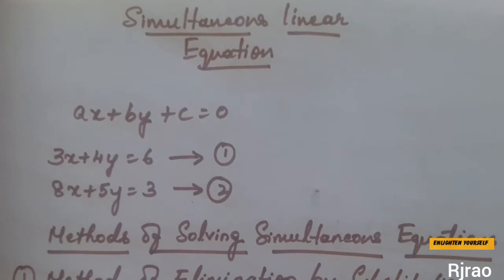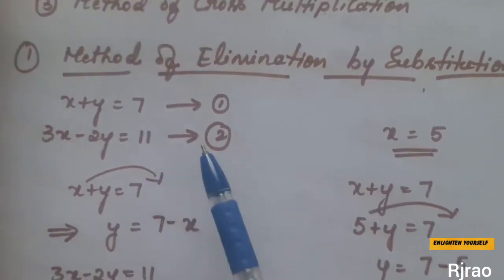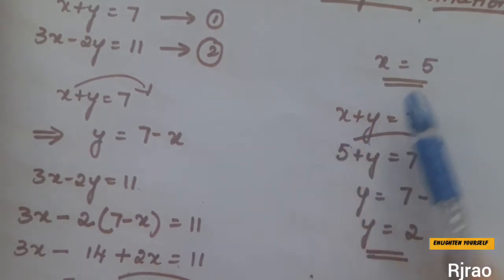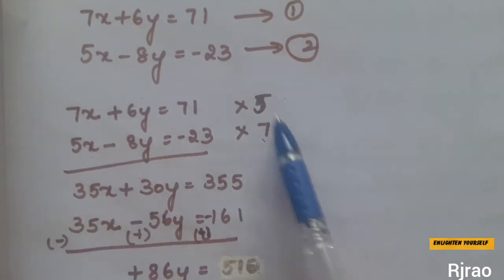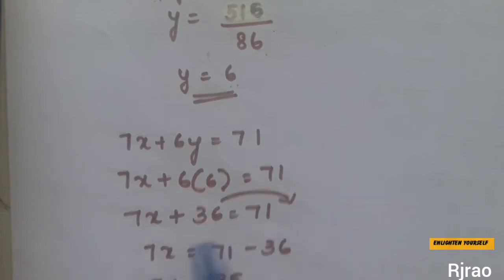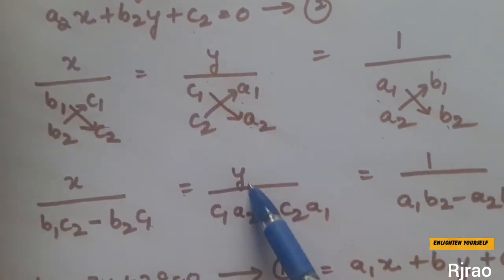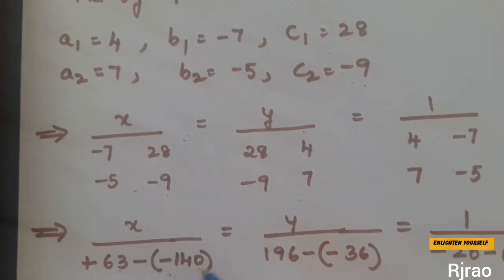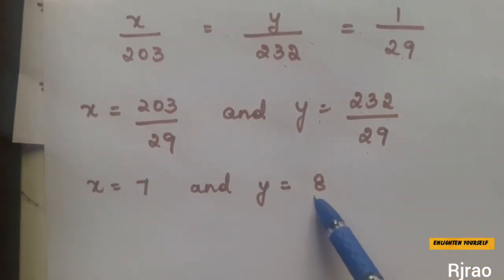Simultaneous linear equation (all three methods)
Simultaneous linear equation here I have explained all three methods simultaneous linear equation substitution method,Simultaneous linear equation with constant coefficient method,simultaneous linear equation by cross multiplication method in my channel enlighten yourself (long division method)